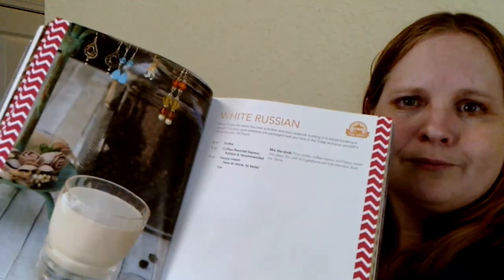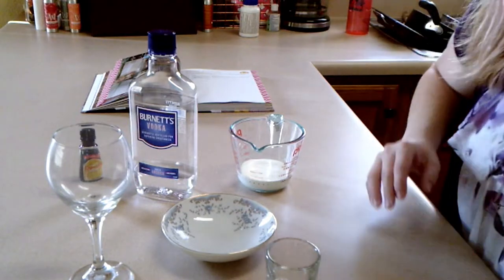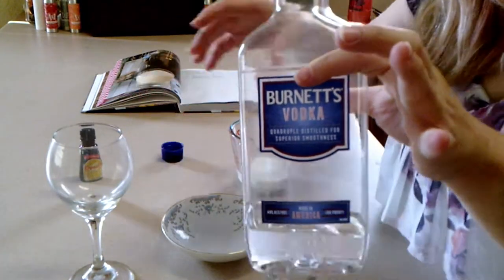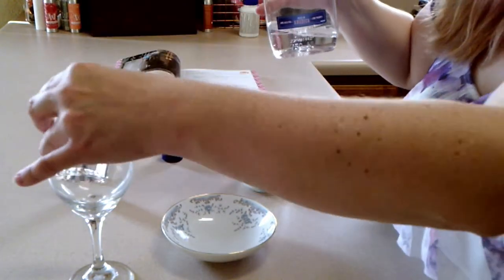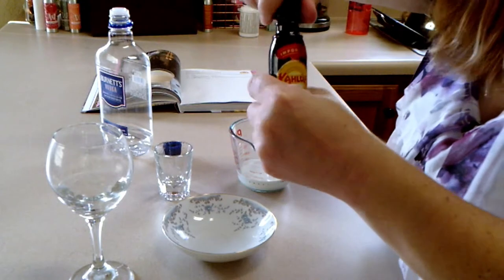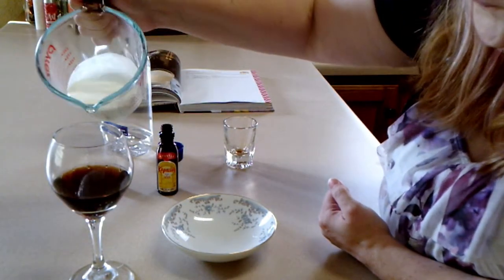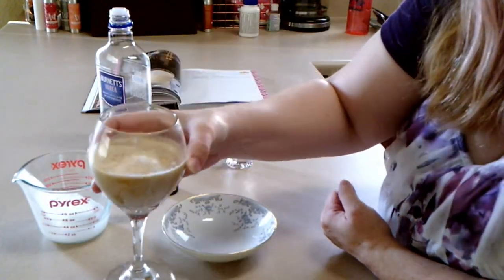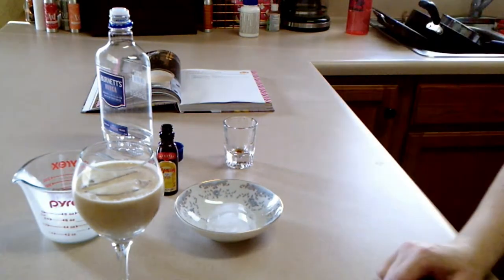Eat Like a Gilmore Review Ep. 10: White Russian!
Featured:
Eat Like a Gilmore
Katie
USA